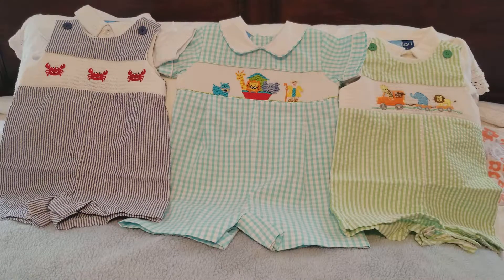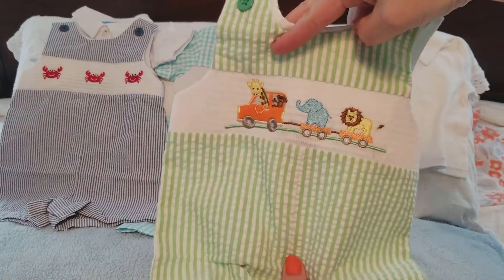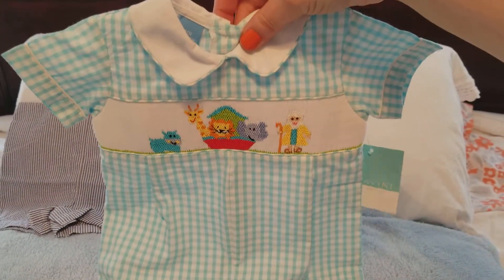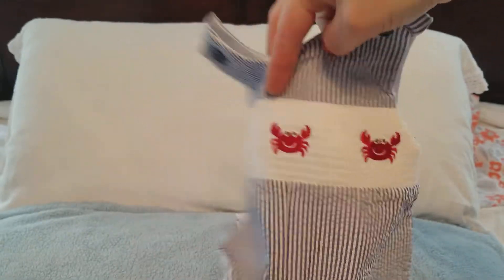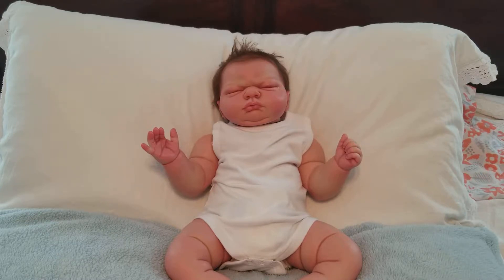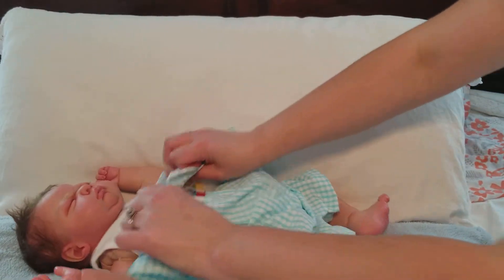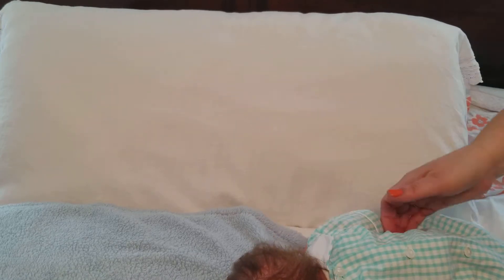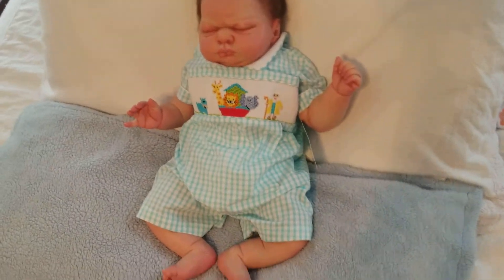Chunk has 3 new outfits! Changing and chatting about reborn/fake babies.